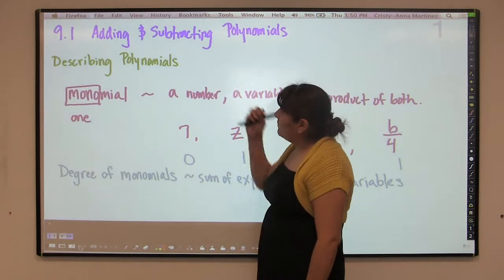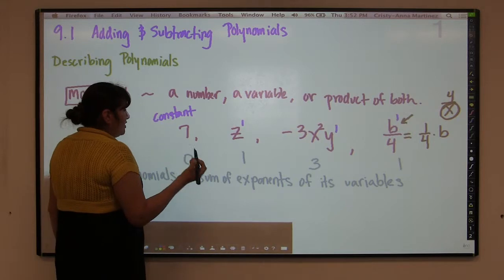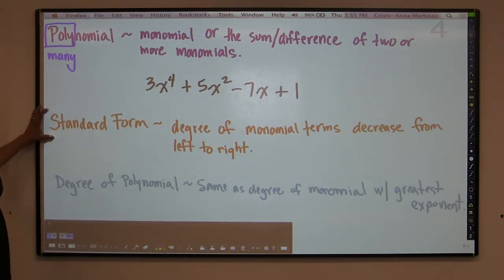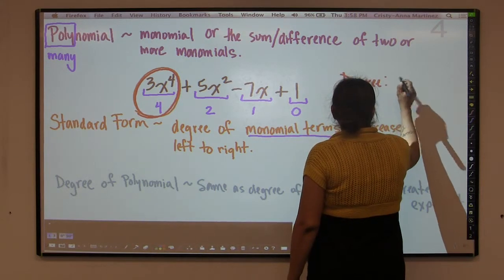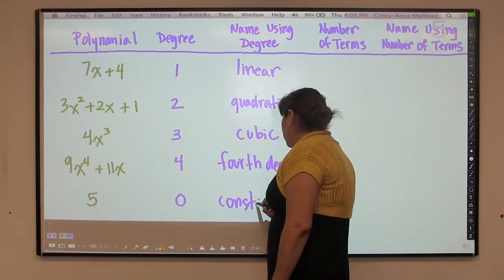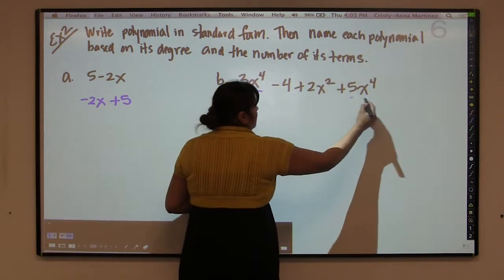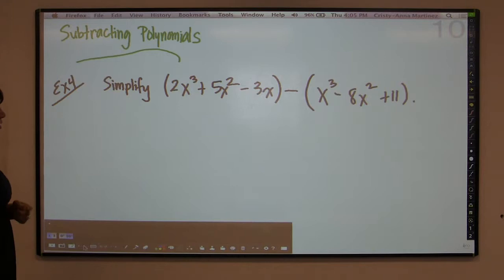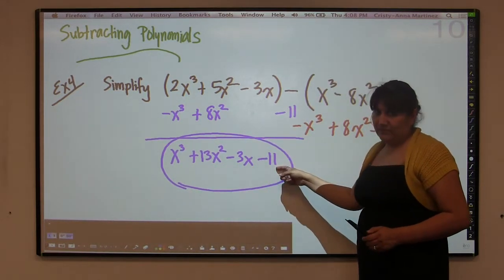Algebra 1 PolyFunc 9-1